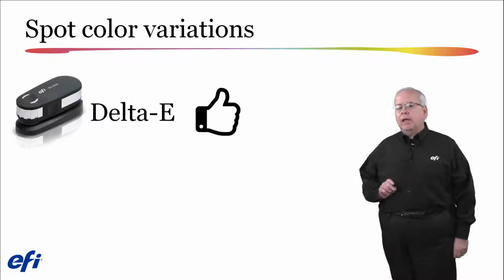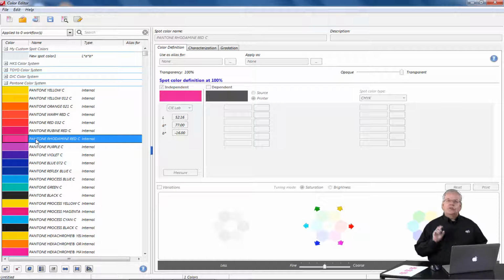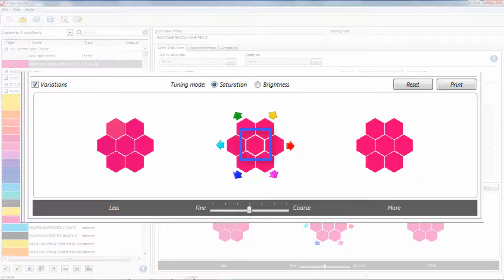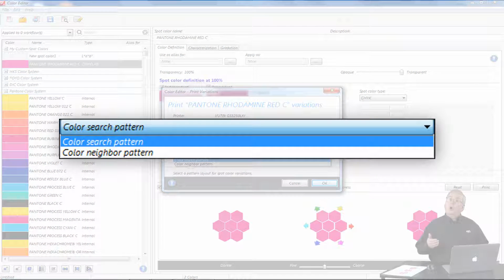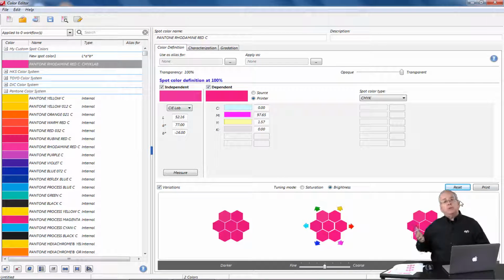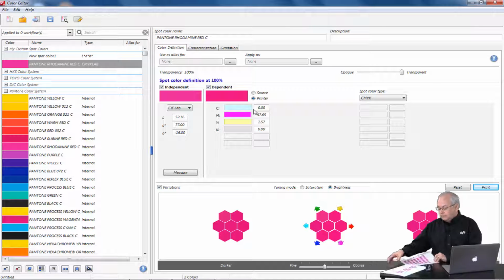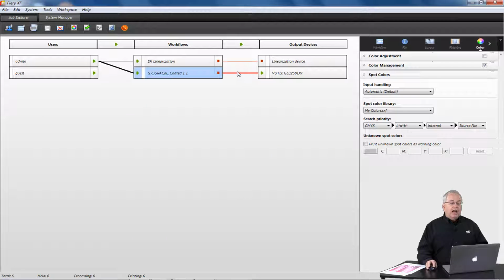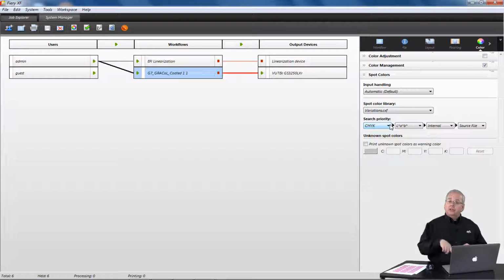Fiery proServer and Fiery XF 6.4 Spot Color Variations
This 13-minute tutorial takes you through the new Spot Color Variations feature in Fiery® proServer and Fiery XF 6.4.